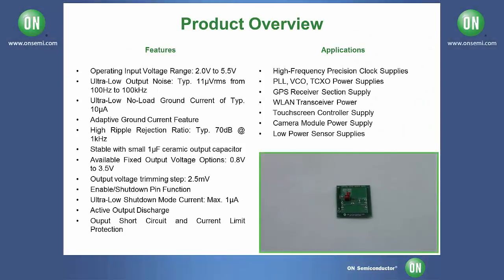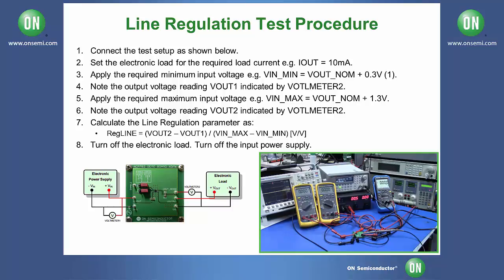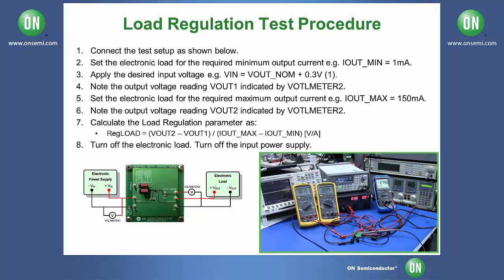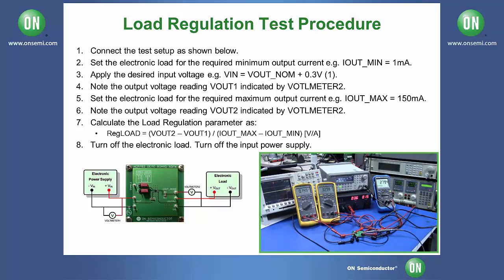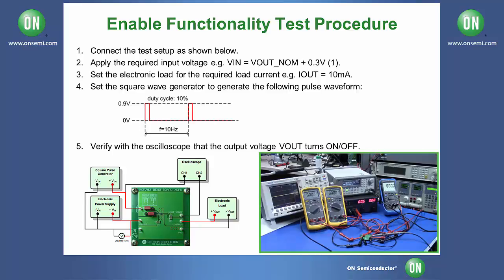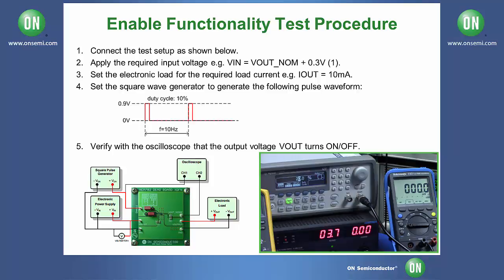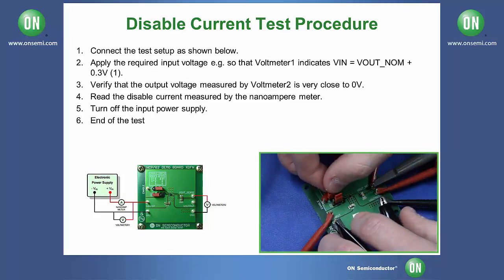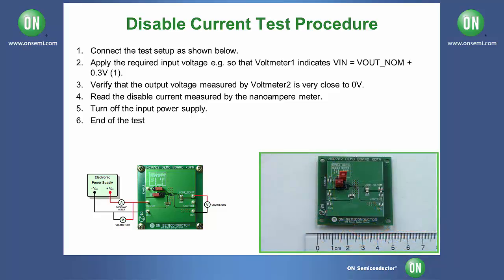LDO Linear Regulator Evaluation Boards - NCP702MX Series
This video demonstrates some of the features and capabilities of the NCP702MX series of evaluation boards. The NCP702MX series of evaluation boards from ON Semiconductor deliver excellent noise and dynamic performance. Thanks to their adaptive ground current features, the device consumes only 10µA of quiescent current at no-load condition. Understand how to set-up and measure results for this board to optimize efficiency. For more information on this evaluation board, visit our